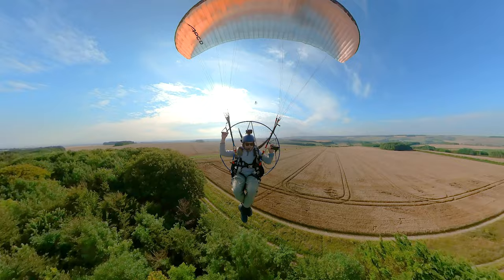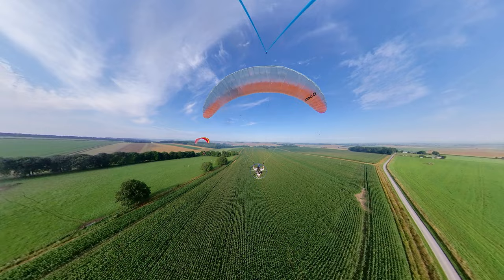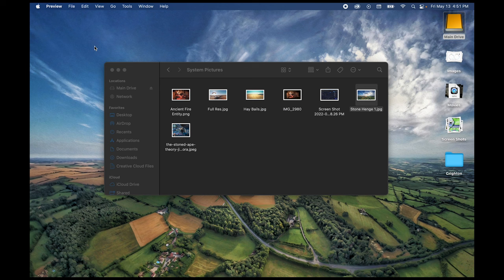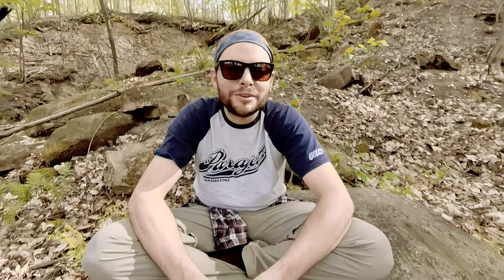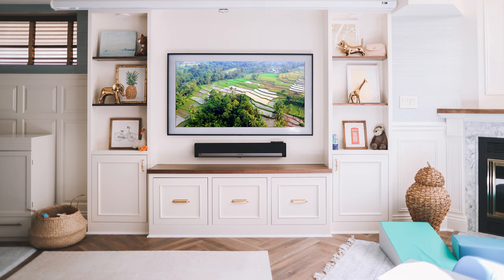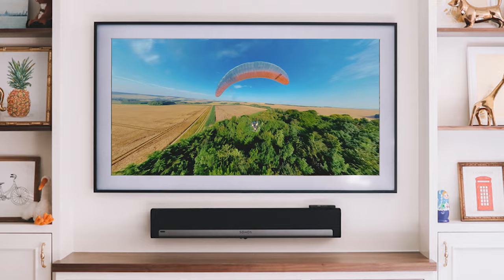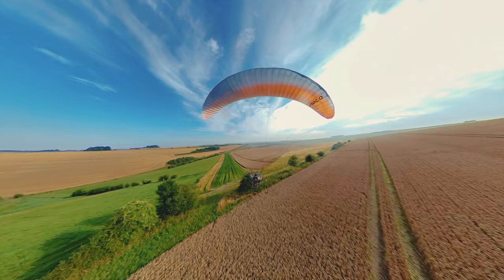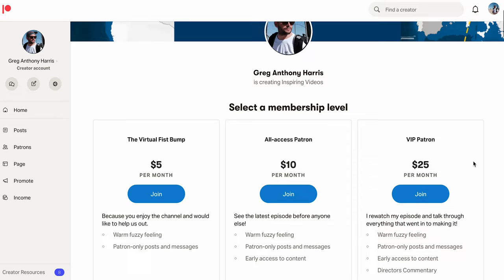This Video Project was BRUTAL!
In this video I explain and introduce my latest work which is a new style of flying footage which looks like a moving oil painting.

Gear I Use to Make Videos:
2. Insta 360 One R
3. Insta 360 Selfie Stick
4. Extended Selfie Stick
5. GoPro Session 5
6. GoPro Hero 8 Black
7. Anker Powercore 5000
8. Magnetic USB Cable
9. Voiceover Mic
10. DJI Mavic Mini